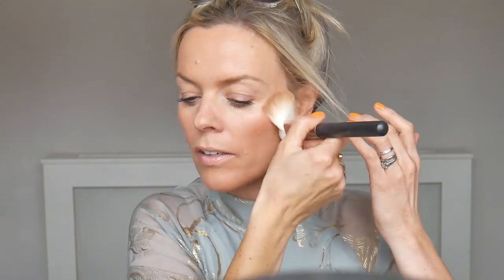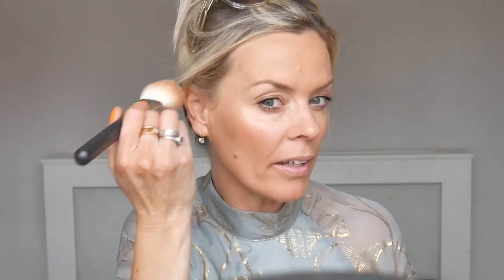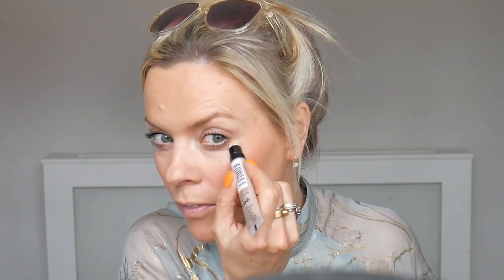Soft Smokey eyes for summer nights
With summer holidays in mind, I thought it would be helpful to film a simple smokey eye makeup for evenings. No one wants a heavily made up face when in the heat but you can adjust a light makeup base and turn an eye into an smokey evening look with just a few simple products, instantly making you ready for a night out.

Let me know what you think of this look and for all if you heading off to warmer climes, lets hope this has given you some inspiration for things to take in your makeup bag.

I’m signing off for the summer now to spend some time with my family, I’ll be back in September with new product launches and makeup looks to take you into the Autumn. Please let me know if there is anything you would like me to film and I’ll try and build that into my filming schedule.

Thanks for all your support and Beauty chat and I’ll be back soon.

Have a lovely summer.

Products used for this makeup look

Giorgio Armani Eyes to Kill Stellar Eye Shadow in shade 03 Eclipse

Max Factor Masterpiece Kohl Kajal Automatic Pencil, Black

NIP+FAB Fix Stix Blush, Electric Apricot

Diego Dalla Palma Eyebrow powder Pencil in shade 114

Ilia Lipstick in shade Voila, sadly now a discontinued colour.